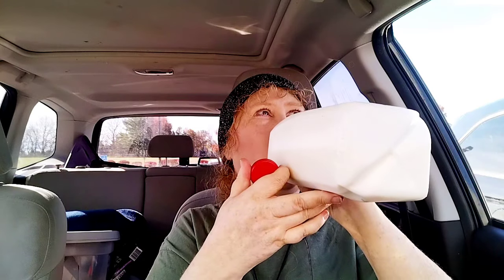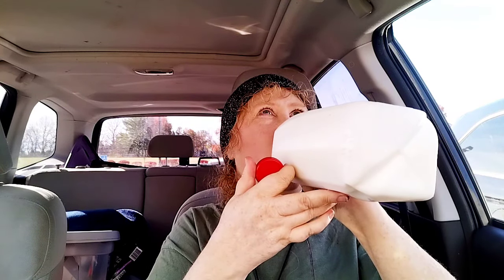Homemade "Baked" Fried Chicken Mukbang 🐓🍗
🔹What's Up YouTubies?

Don't forget to:
✔️ Comment what you think of the video 😘

👀 **WATCH THESE ADS SO I CAN EAT PLEASE. LMAO** 🤣😂